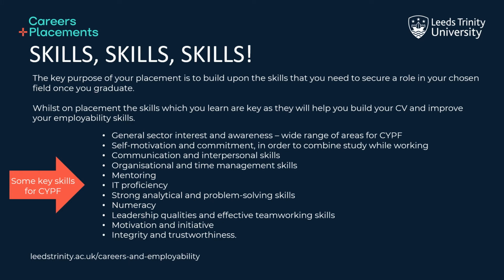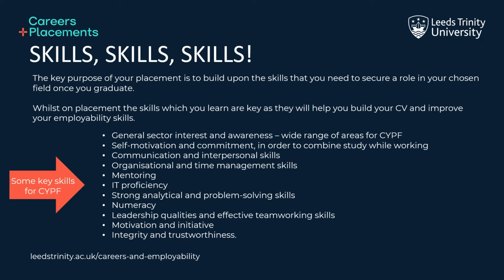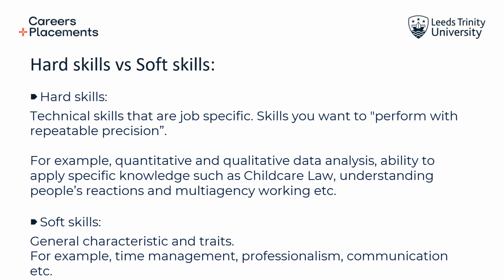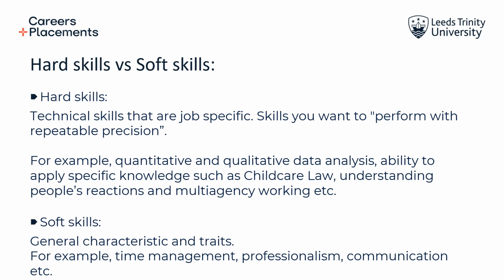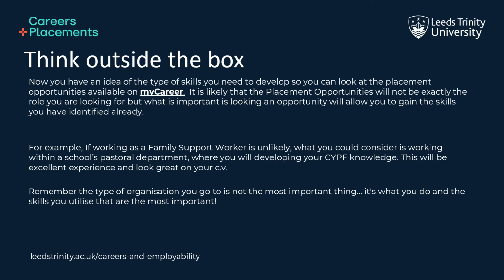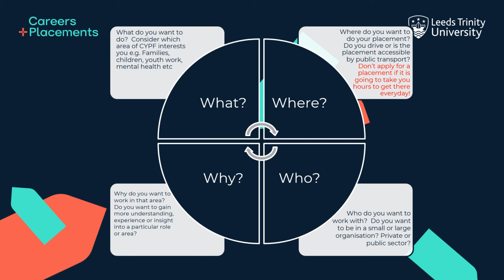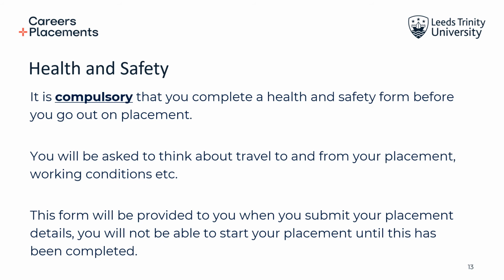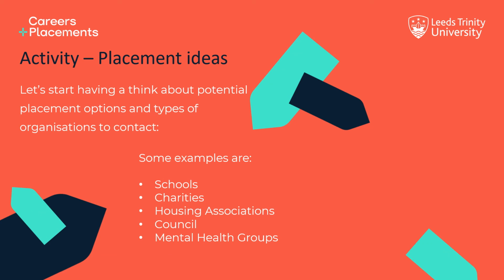Know your industry sector CYPF